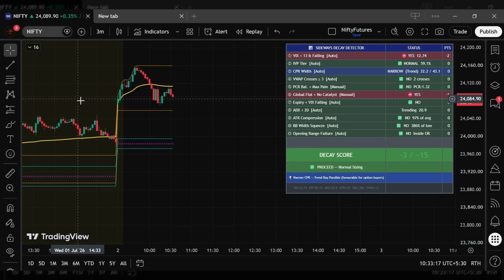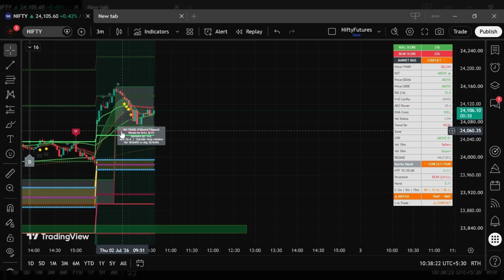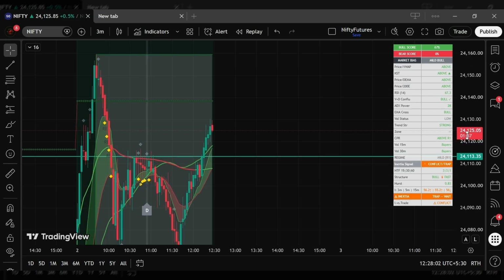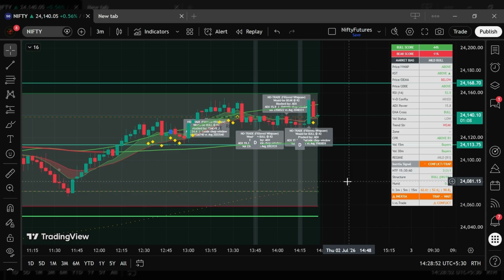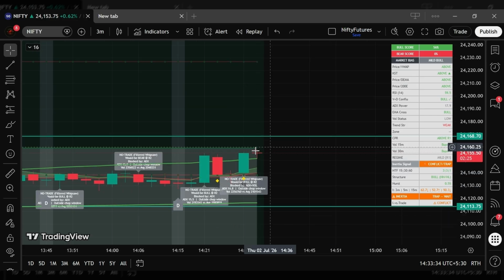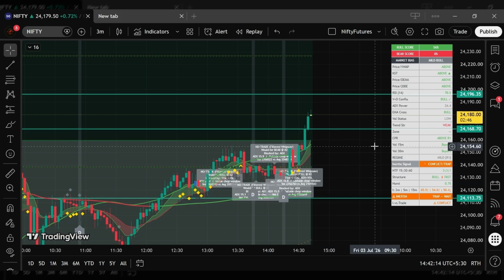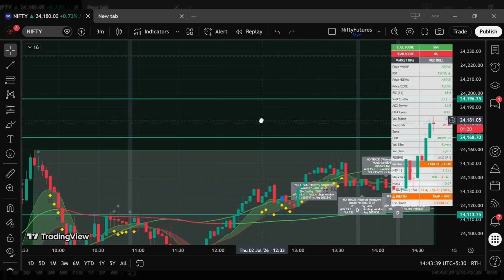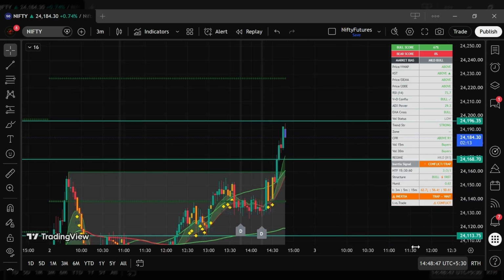Live Trading: Spot Trend Early & Catch the Breakout